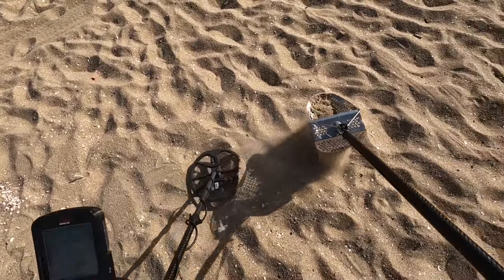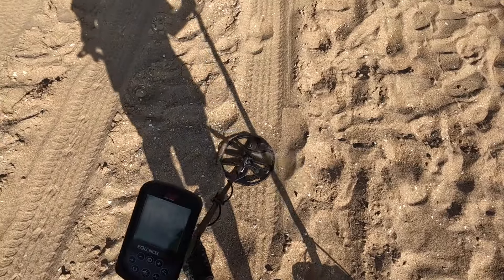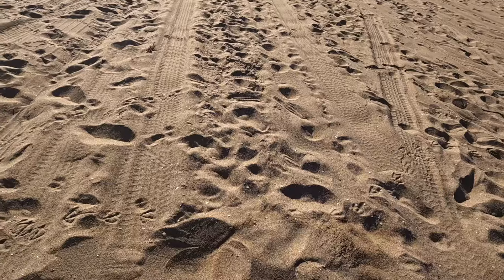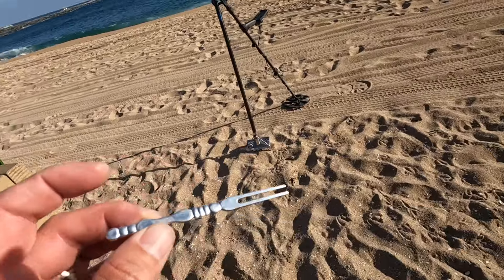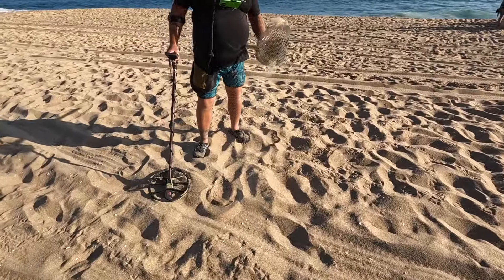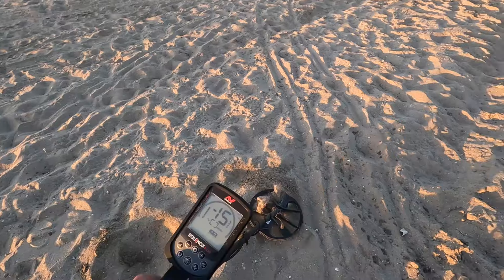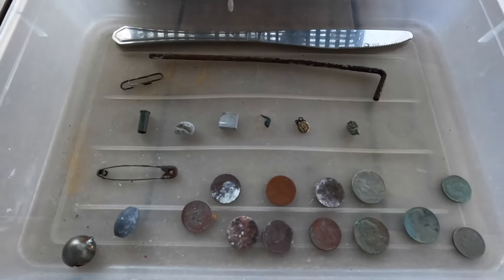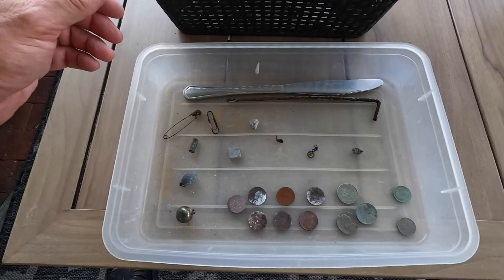The Wedge wasn't Wedging but we Metal Detected anyway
Nice to see @piratemikestreasure and @MontereyMagnetMan at the Wedge. No great finds, but lots of great fun.

Minelab Equinox 900
Minelab Vanquish 540
Minelab X-Terra Pro
Minelab ProFind40
CKG Scoop
CKG Carbon Handle
CKG Floating Sifter
CKG Digging Tool
CKG Shovel
OmegaMills Pouch
GoPro Hero10
GoPro MediaMod
Camera Mount
Camera Light
Water Shoes

CKG Scoops!